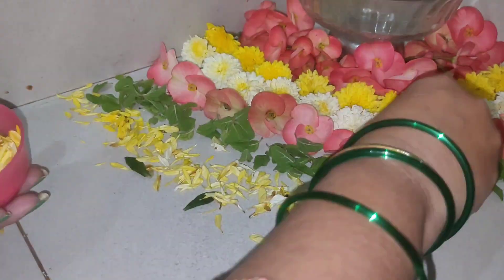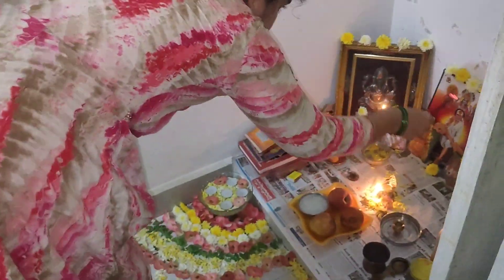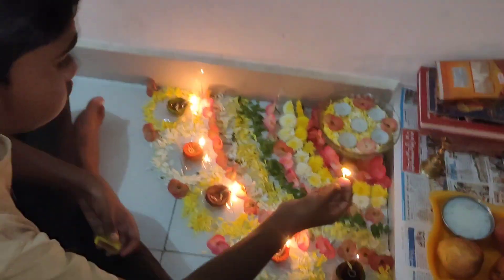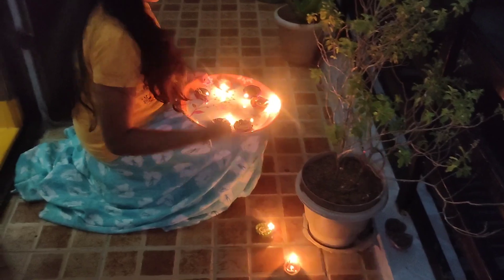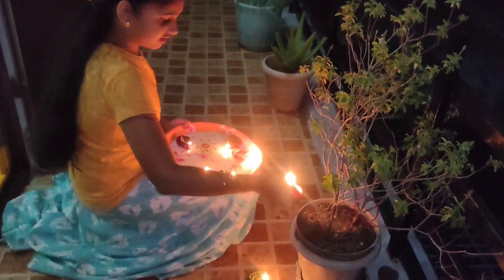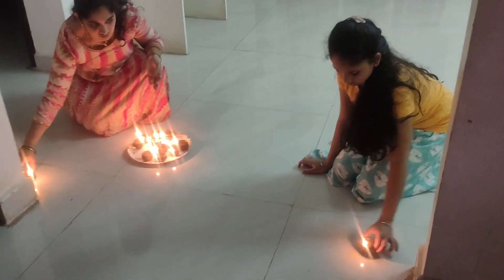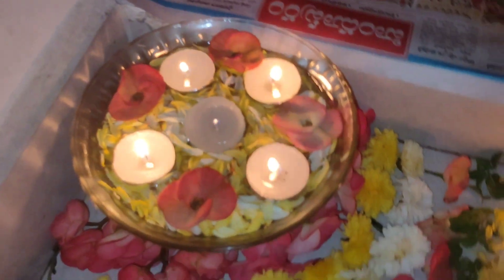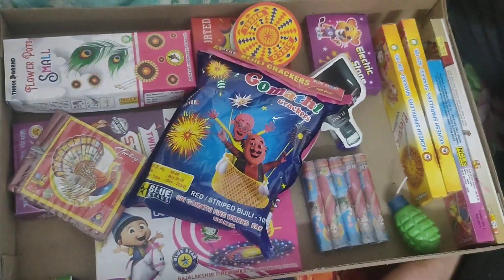Diwali 🧨🧨 🪔🪔celebration// మా ఇంటి దీపావళి//suhasini lifestyle & vlogs